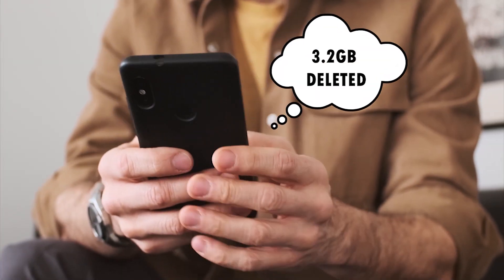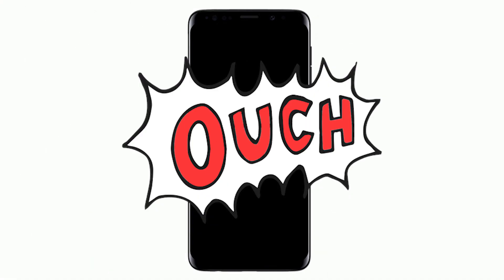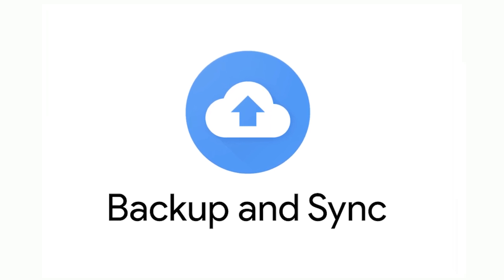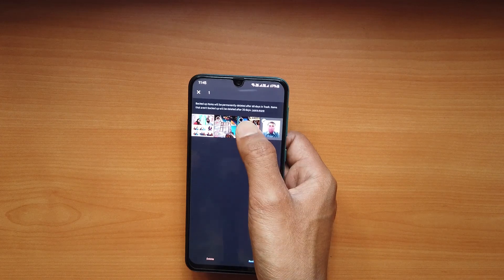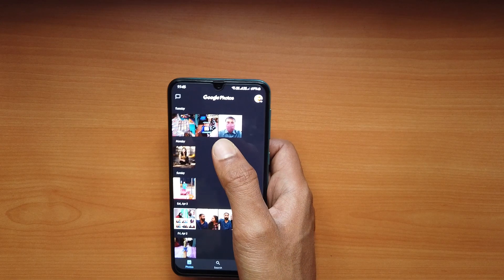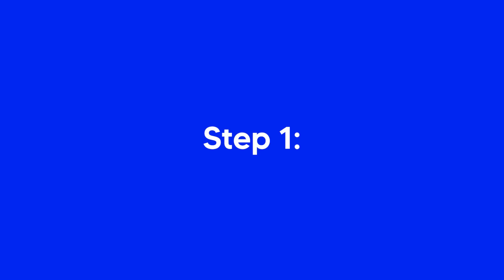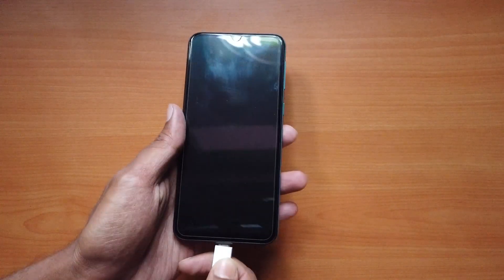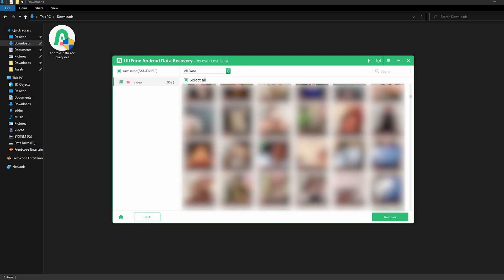2025 Update: How to Recover Deleted Files from Android Phone Internal Memory without Root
2 methods on recovering deleted files from Android internal storage without root

In this video, I have mentioned 2 methods to recover deleted files from Android internal storage with PC or without PC (No Root).

00:38 Method 1: Using Google Photos to recover deleted photos
01:25 Method 2: Using UltFone Android Data Recovery Software (NO Backup and Root)

With both of these methods, you can recover all your lost or deleted files like photos, videos, documents, WhatsApp data, contacts, etc.